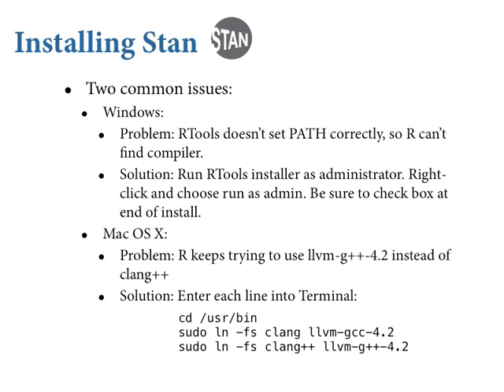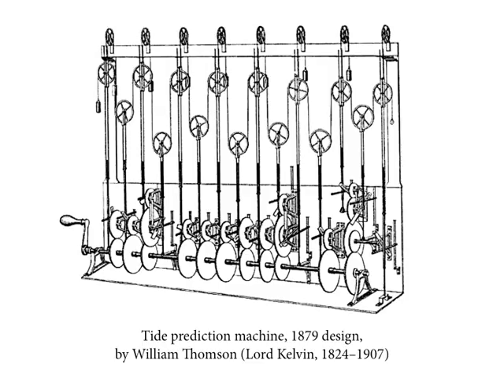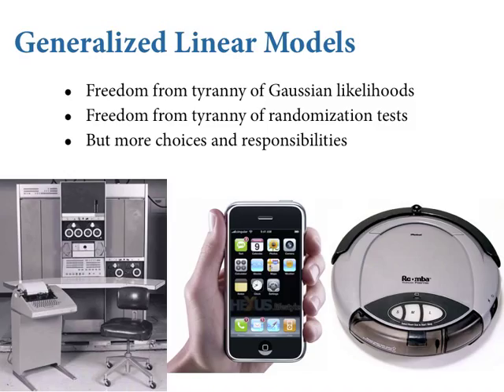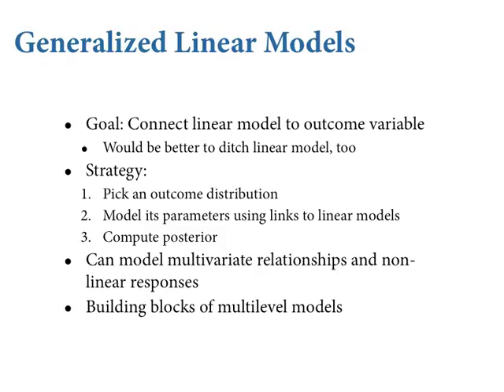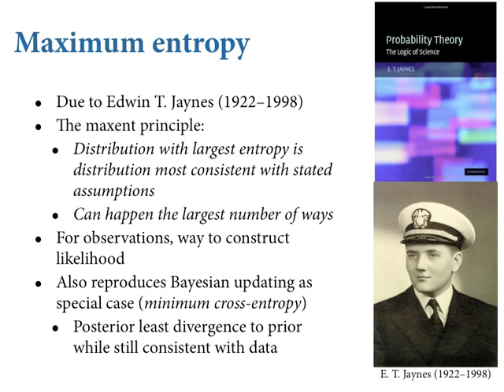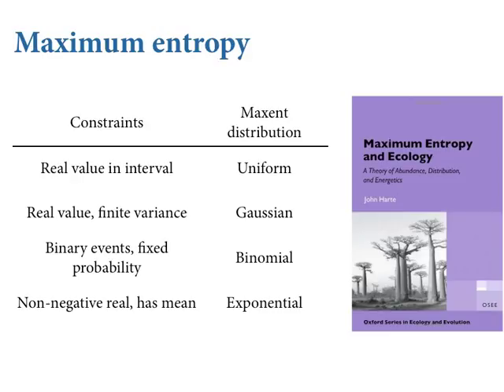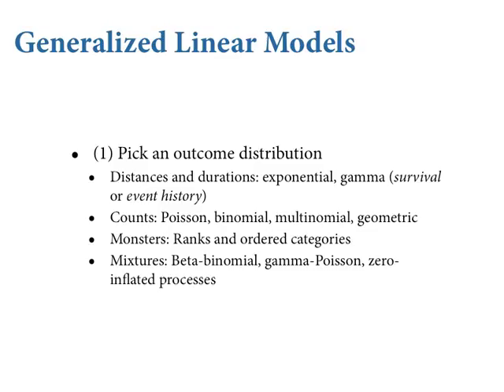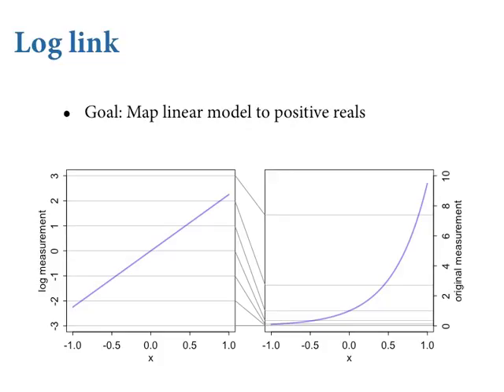Statistical Rethinking - Lecture 13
Lecture 13 - Generalized Linear Models (intro) - Statistical Rethinking: A Bayesian Course with R Examples